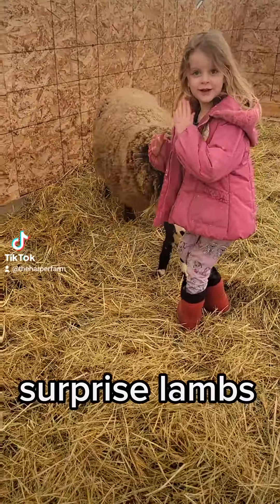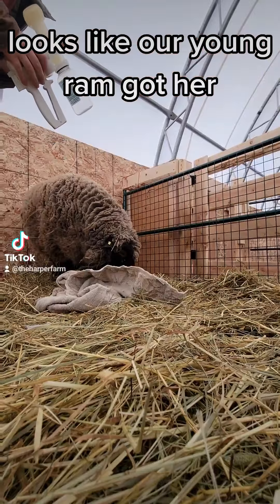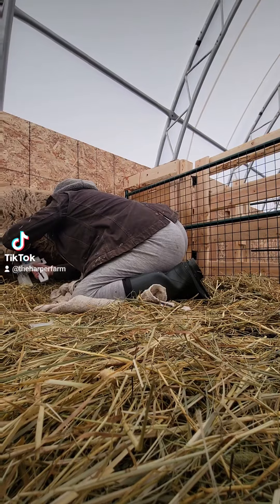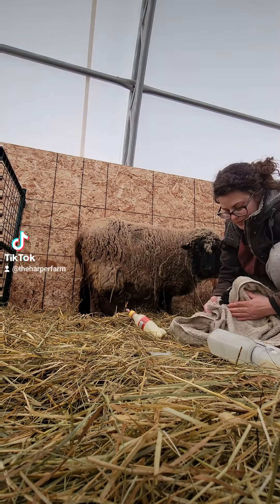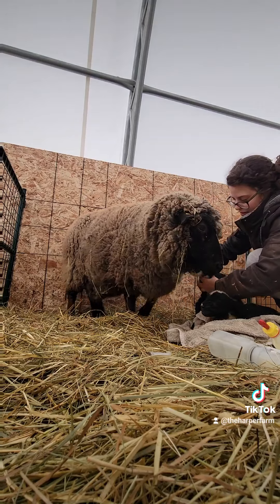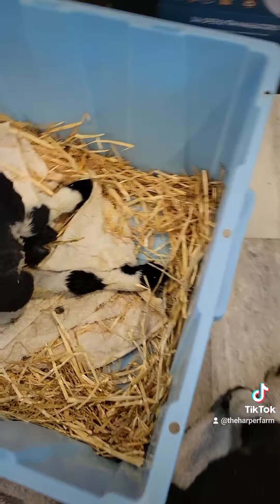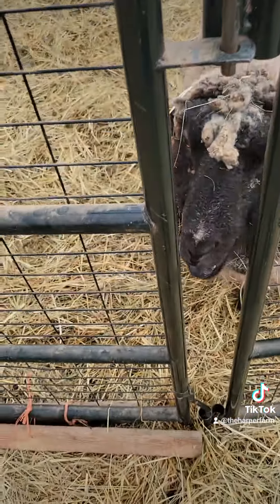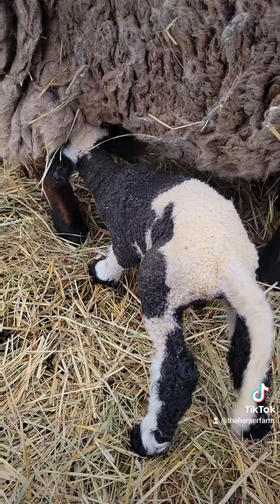We had surprise lambs!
we weren't expecting lambs for another month but I guess out young guy got to her.